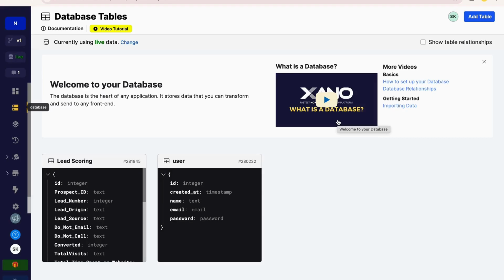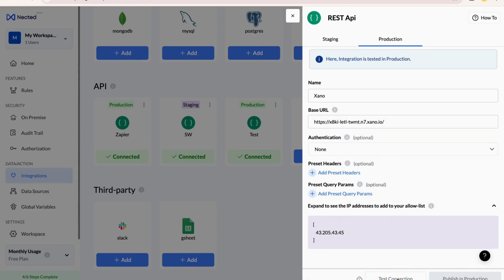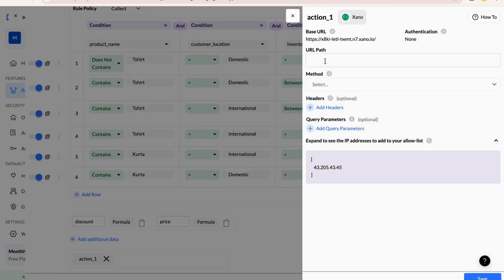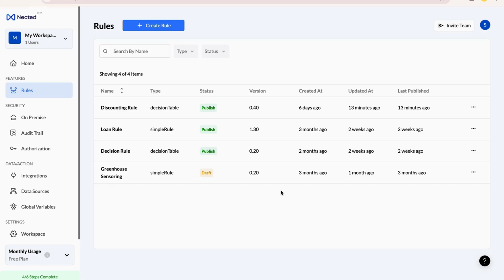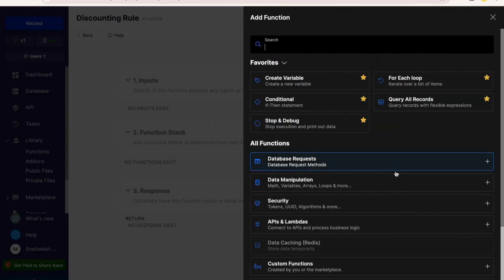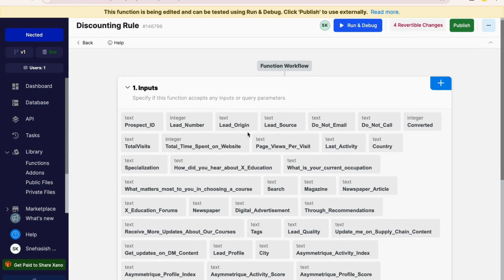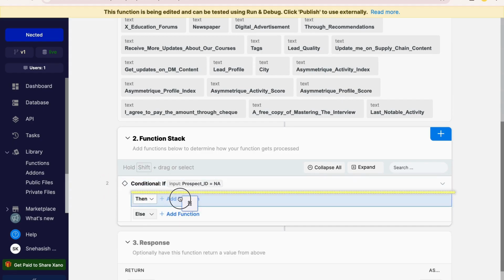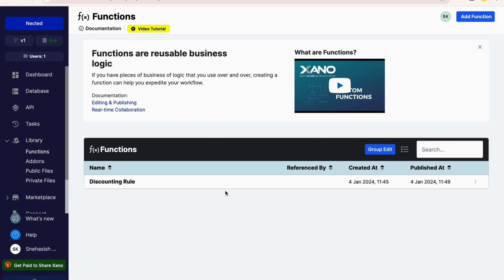SuperCharge Xano with Nected: Complex Rules / Business logic + Multiple Database integrations